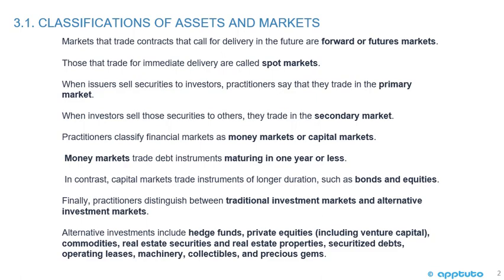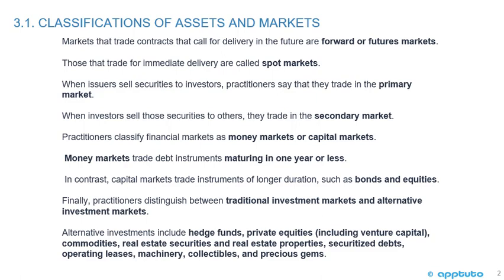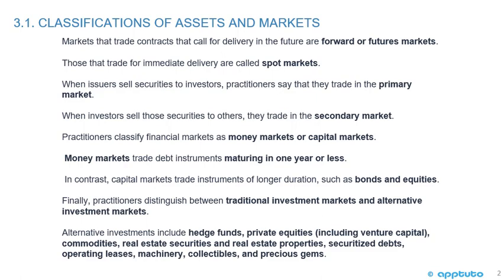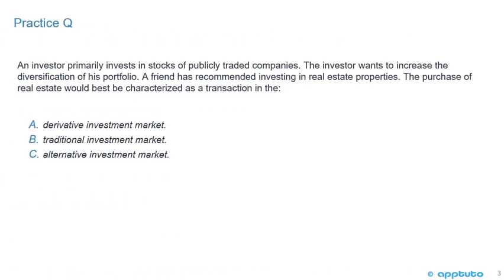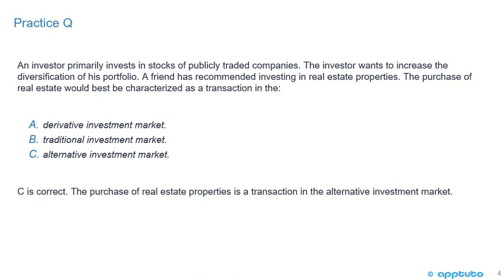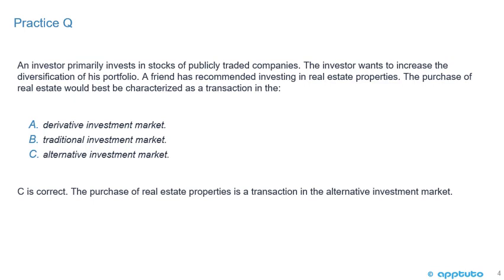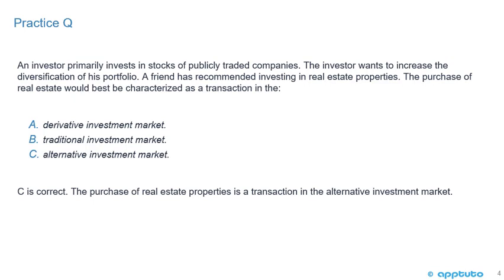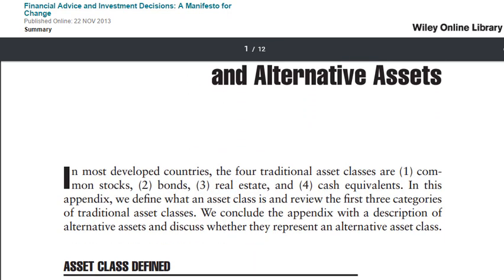describe classifications of assets and markets;